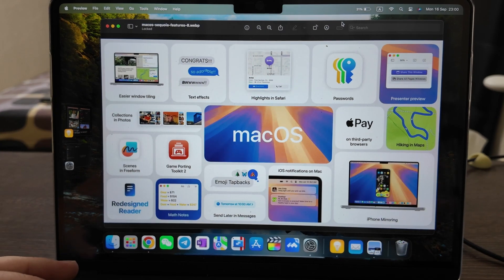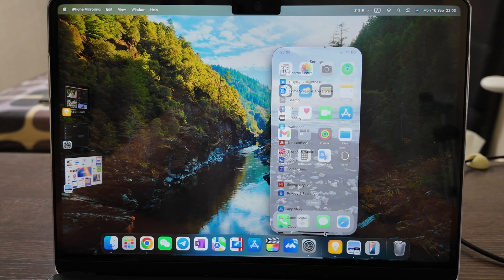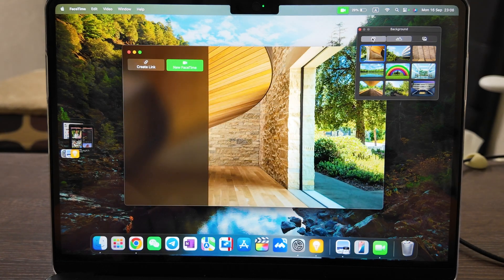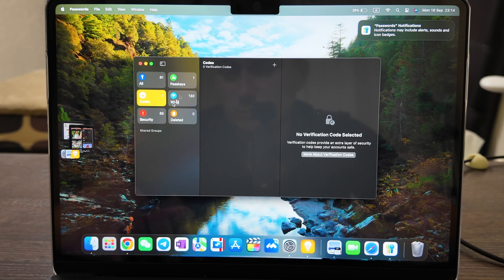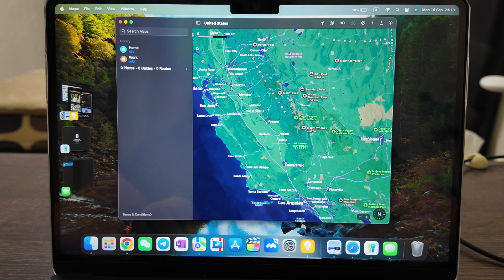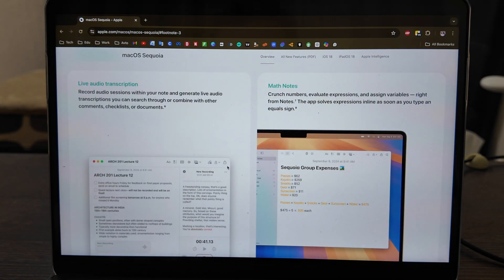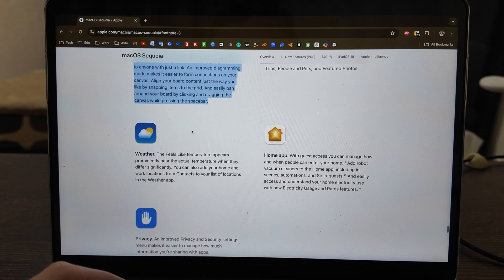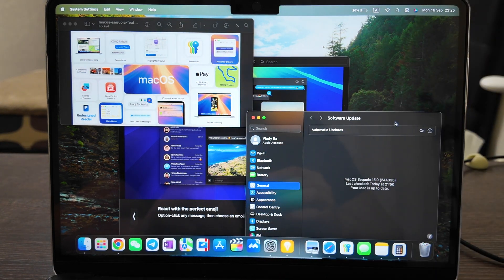macOS 15.0 Sequoia Review on Macbook Air M3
🔍 Curious about macOS 15 Sequoia. Join us as we dive into the latest beta release of Apple’s upcoming operating system! In this video, we’ll review all the new features, performance improvements, and any notable changes in Beta 5.

🚀 What We’ll Cover:
New Features: Discover the standout features and enhancements introduced in macOS 15 Sequoia.
Performance Analysis: See how the beta version performs on various Mac models, including any speed improvements or bugs.
User Interface Changes: Explore updates to the user interface and overall design.
Compatibility & Stability: Learn about compatibility with existing apps and any stability issues observed.
Tips & Tricks: Get insights into how to make the most of this beta release and what to watch out for.
📈 Why Watch?
Whether you’re a developer, a tech enthusiast, or just curious about the latest macOS updates, this review will give you a comprehensive look at what’s new and what’s improved in Beta 5.

Drop your thoughts and questions in the comments below! We’re here to help and discuss all things macOS.